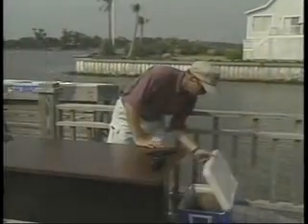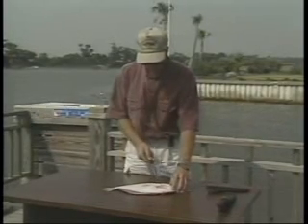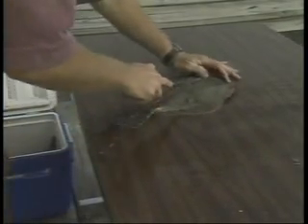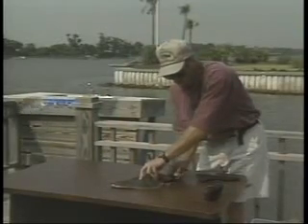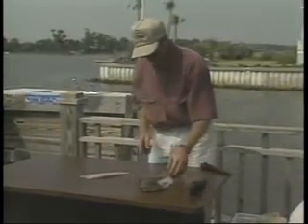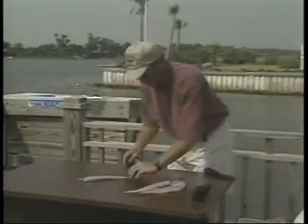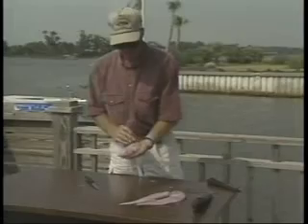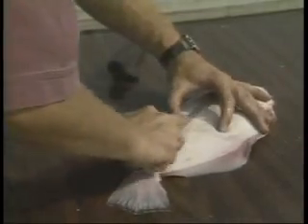Giggin' with Les Igoe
It takes many years of experience to learn all of those little secrets that let you get the most out of your inshore fishing adventures. Les Igoe shows you all those little secrets to success, from catching and cleaning to cooking with flounder, sheepshead, and red drum.